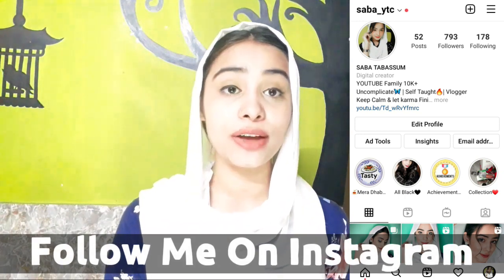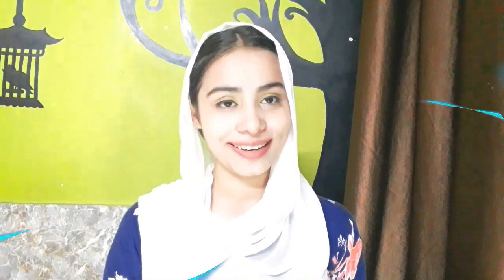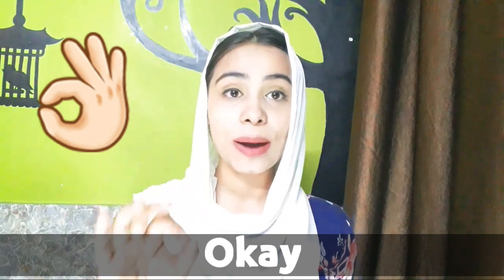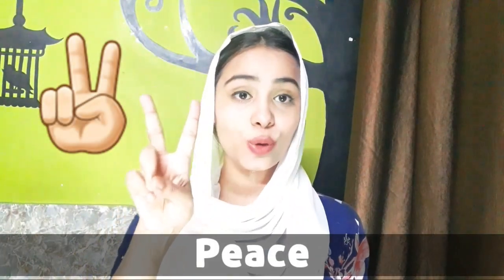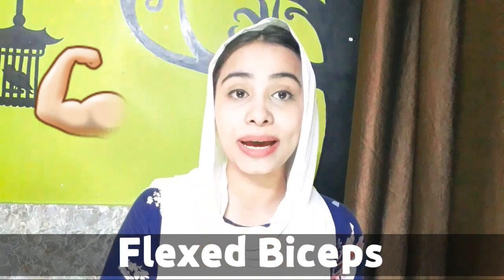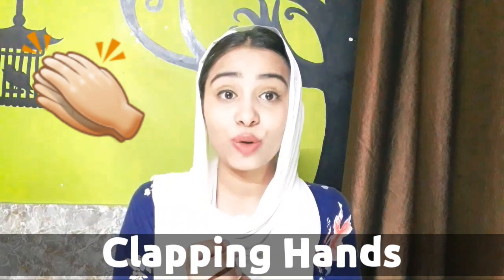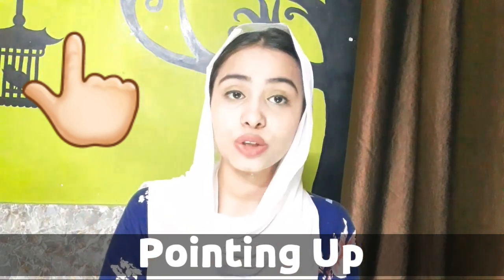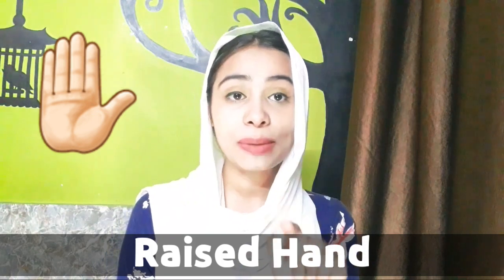Complete Meaning Of Hands Emoticon Used In WhatsApp Facebook Instagram | Emoji Name And Meaning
Hello friends aap sabhi ka 1 bar firse swagat hai aapke apne youtube channel DTH Digital Skills par. friends aaj ki is video me main aap logo ko btaungi Hand Emoticons Ke Meaning Voh Bhi detail Me Toh Ache se samajhne ke liye mere is video ko end tak zaroor dekhein.

Our Channels :-

Callme4 - Saba Tabassum
 User ID - sabaytc@cm4

IMAGES AND VIDEOS SOURCE:-
All images or Videos downloaded from google search engine, Picsart, pixabay, Background music downloaded from kinemaster,Video Edited by kinemaster and Power Director. thumbnail made by thumbnail maker, Pixel lab, picsart. all credit goes to original respected owner.